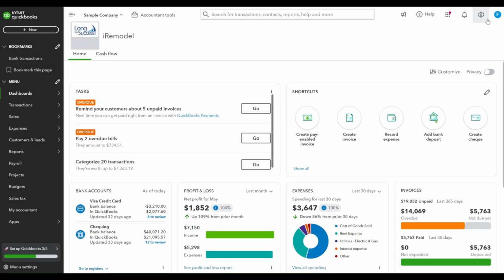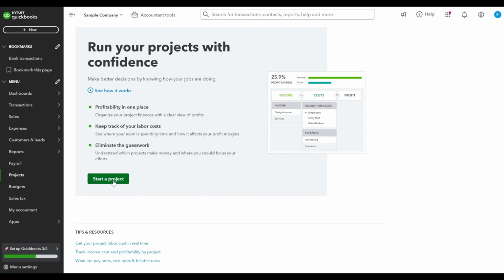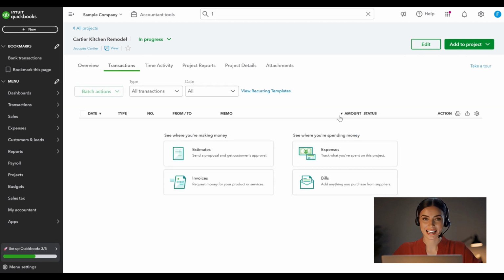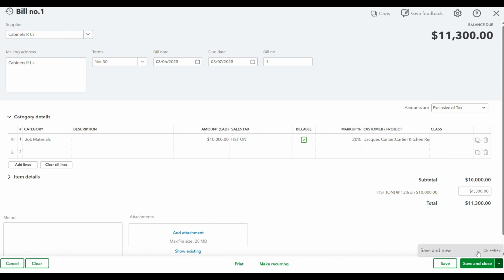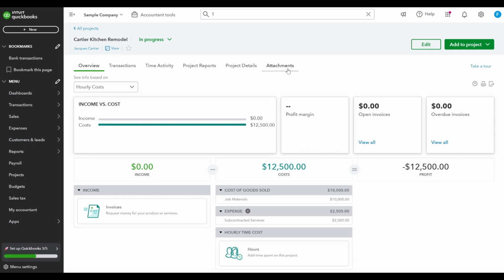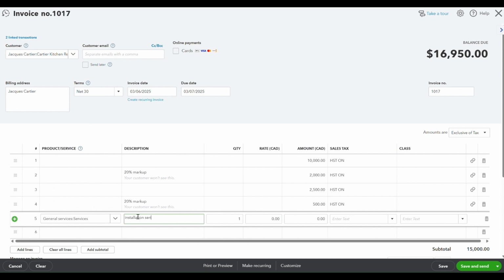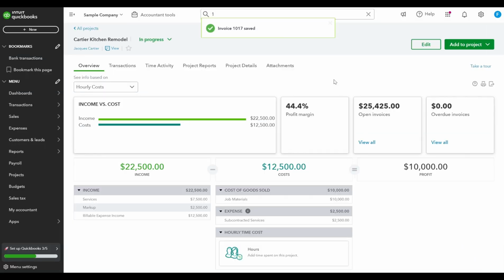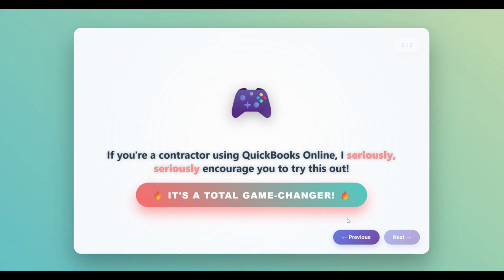CONTRACTORS! Quickbooks Project Tracking Tutorial!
Ever wish you knew exactly how much profit each construction project was making? 🤑 As contractors, knowing your true job costs is crucial! In this tutorial, I'm breaking down how to effectively use QuickBooks Online's Project feature to track expenses and income for every single job. Learn to set up projects 🏗️, classify bills 🧾, and create invoices that give you real-time profitability insights. Say goodbye to guesswork and hello to smart financial management! 📈 And for contractors who want expert bookkeeping support, head over to bookcount.ca to explore our specialized bookkeeping plans! 🔔